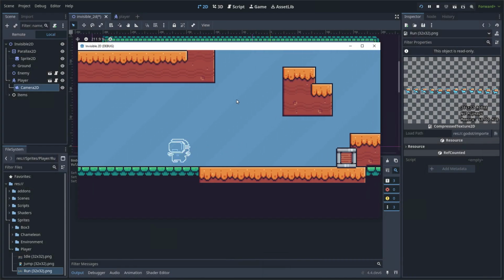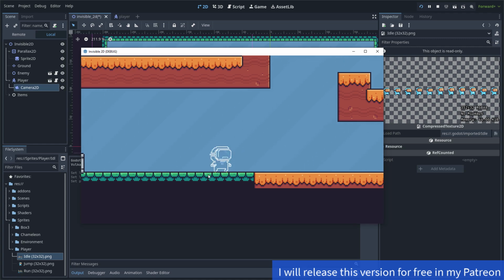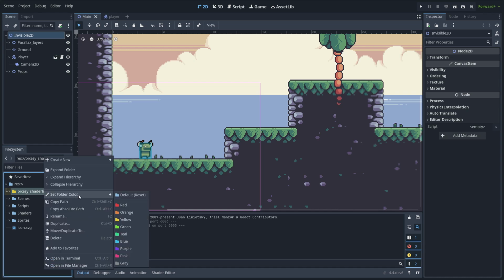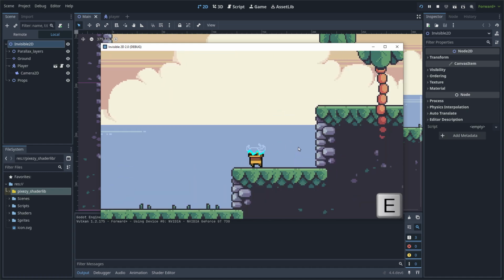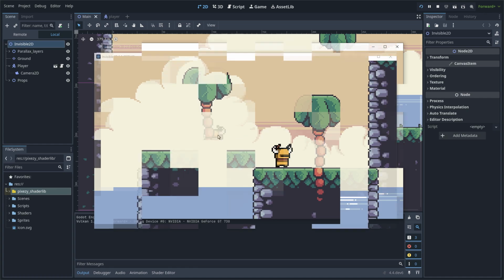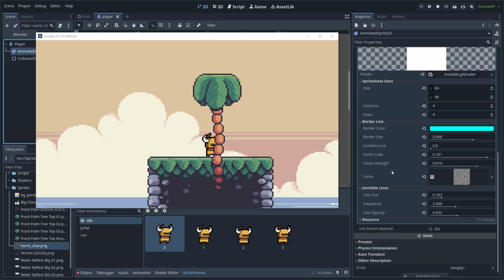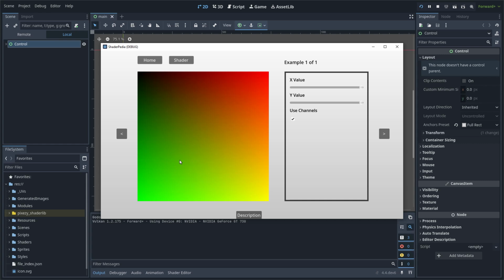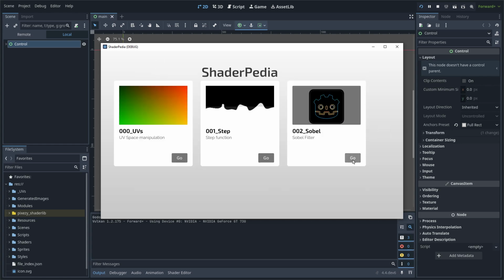Announcements: Invisible v2, free project, ShaderPedia updates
New version of the "Invisible" project, now it works with any spritesheet ( I hope). Little but useful udpates to ShaderPedia, It's still a prototype so it requires a lot of work. But I think it can be useful to you right now (with just 4 examples 😆)

Yeah, I'm working on the tutorial too, but I needed my application to be at least somewhat functional.

I came up with an idea to solve the problems of the cut plugin, which I left some time ago, by using the native SDF 3D texture, that Godot generates on 3D objects. This way I can solve the overlapping geometry problem and then fill the slice with raymarching without those horrible defects. Well, it may or may not work. I hope it does.